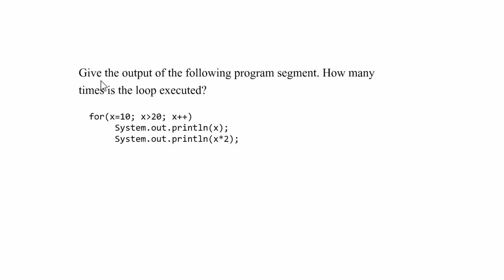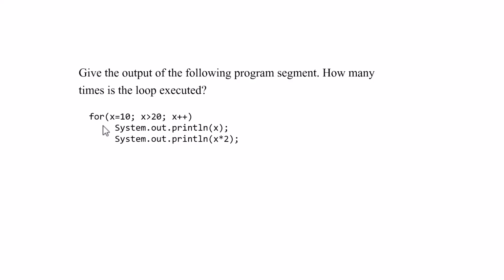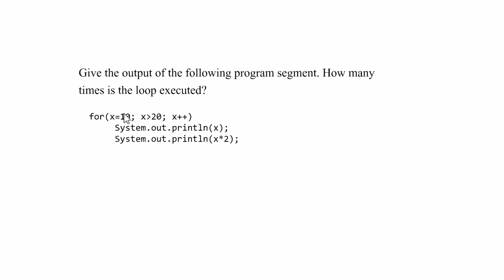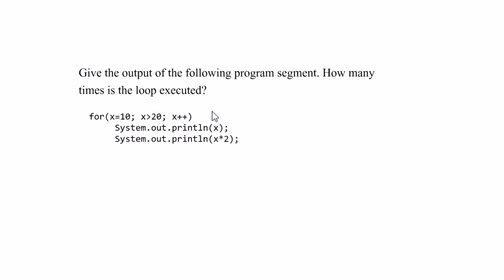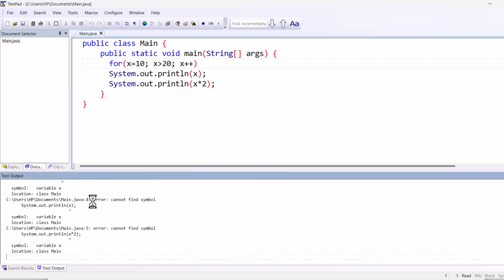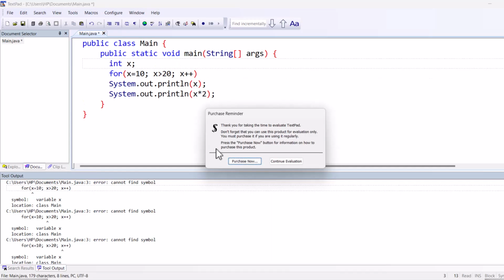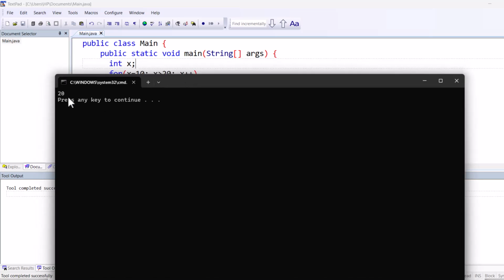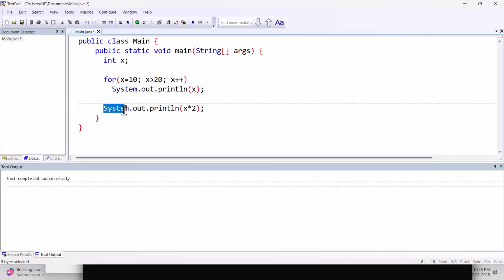ICSE 2024 - Give the output of the following program segment. How many times is the loop executed?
ICSE 2024 Computer Application Question - Give the output of the following program segment. How many times is the loop executed?